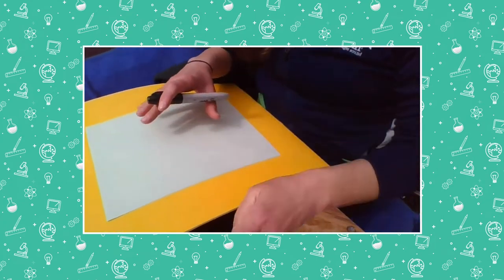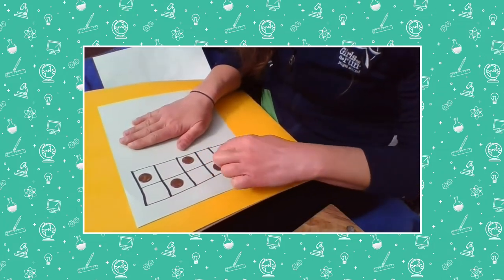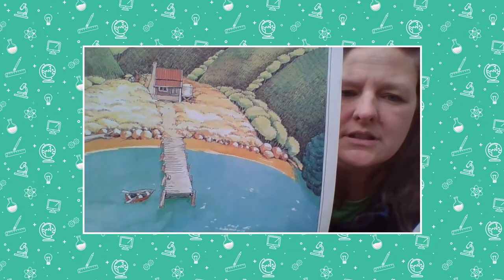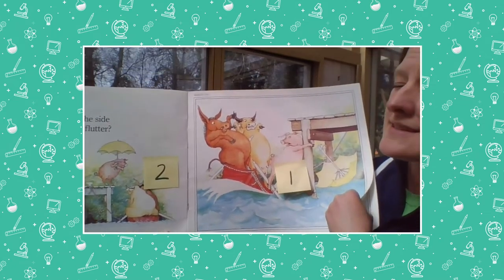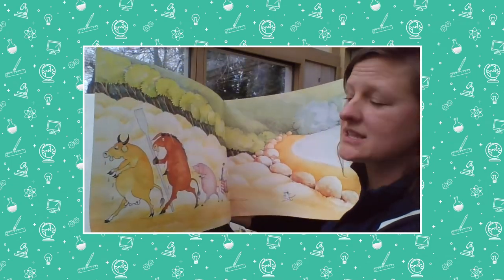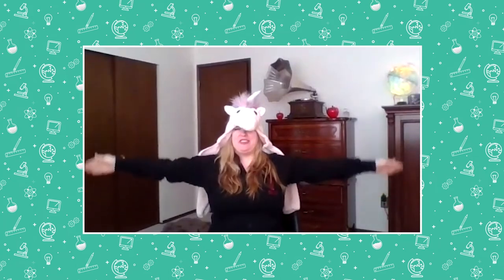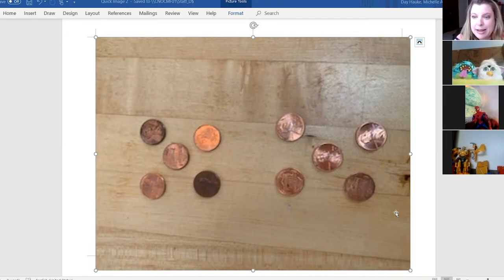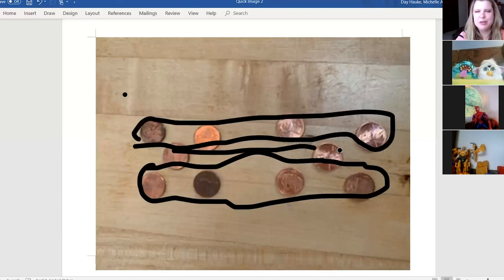Math, Grades K-1, 4/1 - Lesson 2: Game, Story, Move, Talk